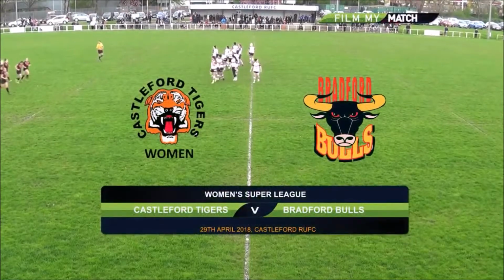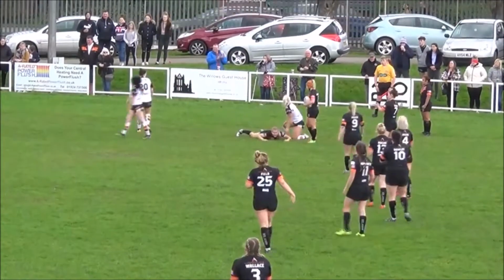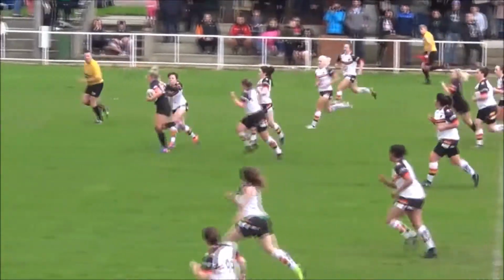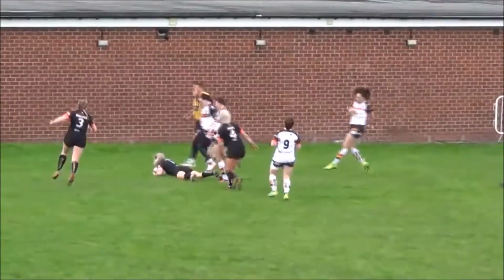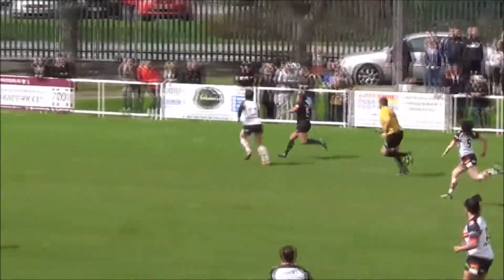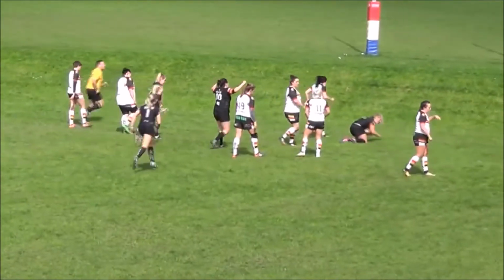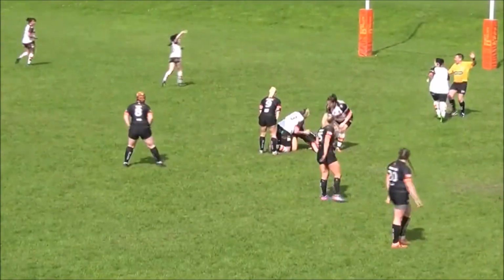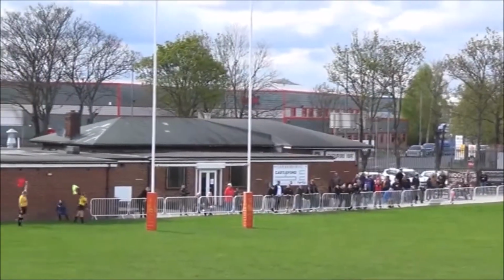HIGHLIGHTS vs. Bradford Bulls (29/4/2018)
Here are the highlights from a huge game between Castleford Tigers and Bradford Bulls in the Women's Super League. Commentary from Seb Sternik.